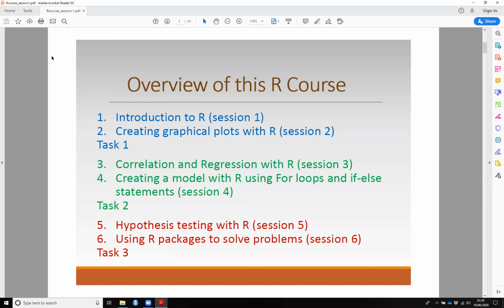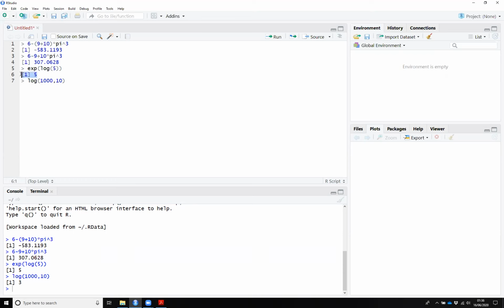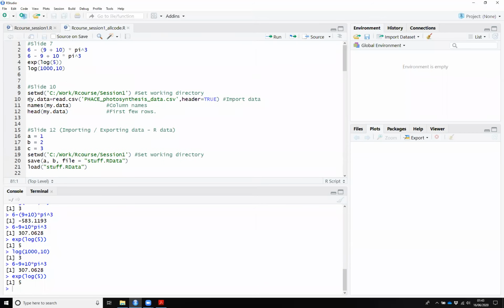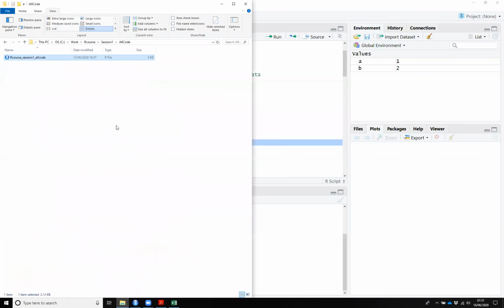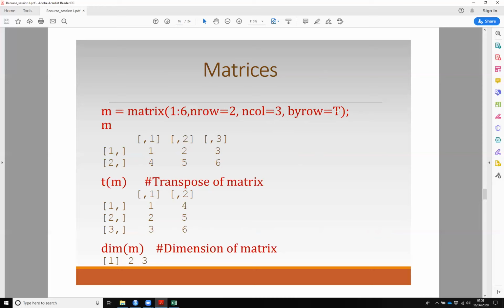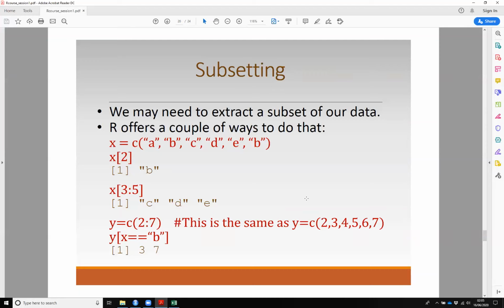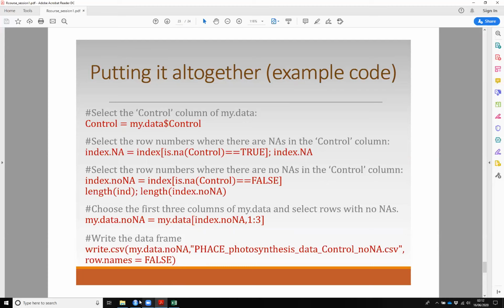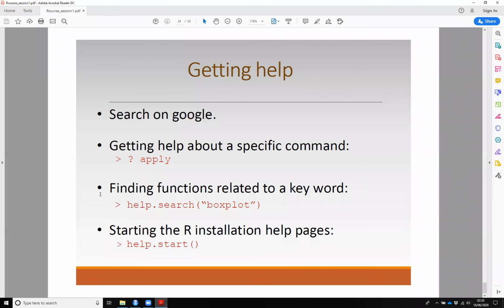The 'Learning R' course, session 1/6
This is a free course on learning the R statistical programming language.  It is aimed particularly at those who are new to R or new to coding altogether.  R is probably one of the simplest languages to learn if you are new to coding, so I hope this course will benefit you.  For those that are already confident with R I hope that there are many aspects of this course that will be beneficial to you.